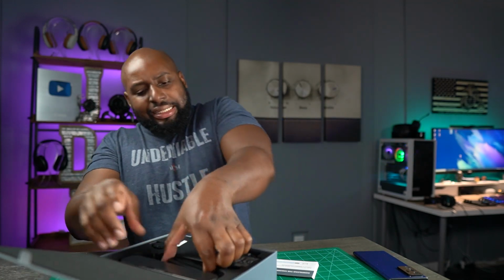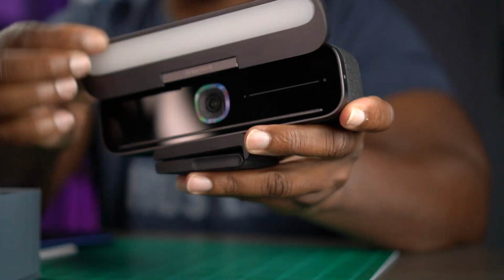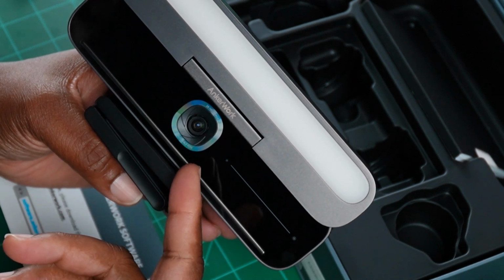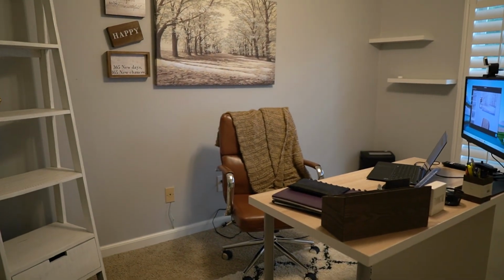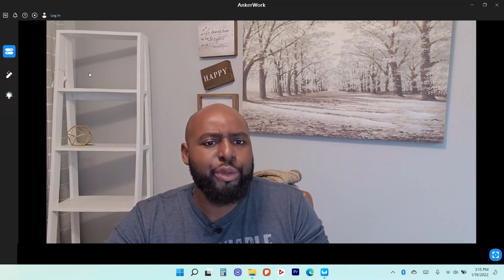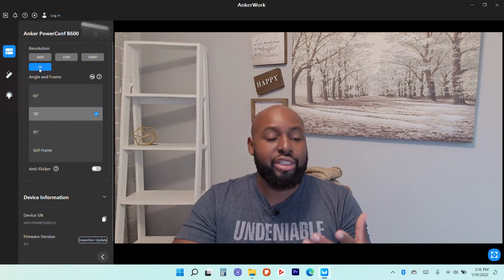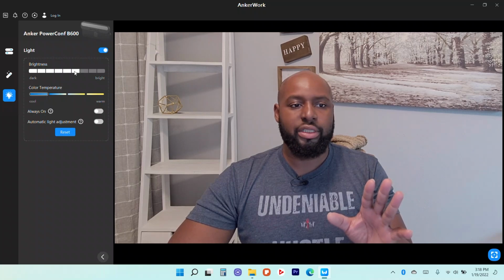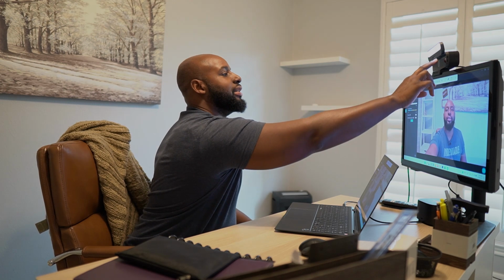AnkerWork B600: Best Webcam I've Ever Owned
The AnkerWork B600 (Powerconf B600) is a powerhouse online meeting tool. With a great sounding mic, quality speaker and 2K resolution it has the best performance in any webcam I've used so far. It has an added bonus of a built-in LED light to help brighten and clear up your image quality for the perfect video conference experience!

If you're enjoying this video and infotainment, a simple click on the 👍 and a quick trip really helps the channel do well. I appreciate it!

⌚ Stamps:
00:00 Intro
2:24 Size Comparison to Anker PowerConf C300
2:50 LED Light and product walkaround
6:05 AnkerWork B600 video quality test
6:19 AnkerWork B600 App
9:02 AnkerWork B600 mic test

Sony a6400
Sony a5100
Sony SELP18105G
Sigma 16mm 1.4 DC DN
Overhead Lights
Ring Light
Deity V-Mic D3 Pro